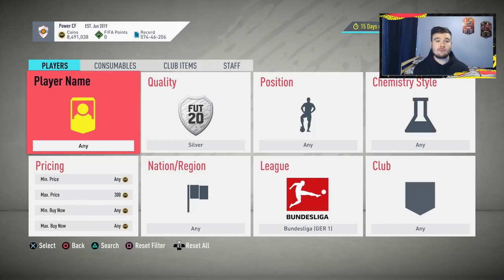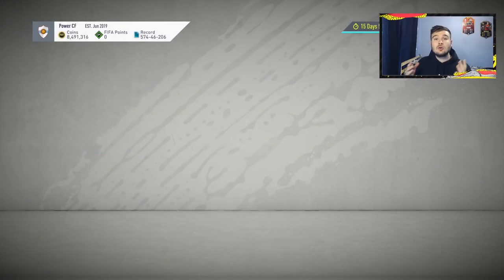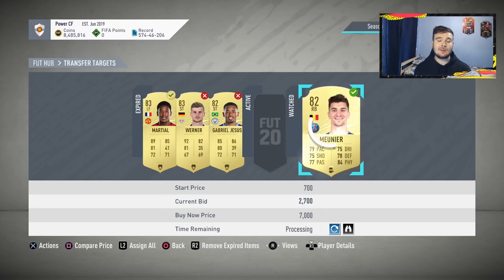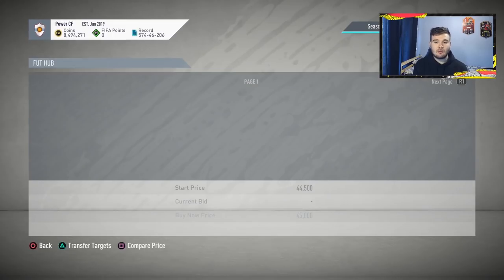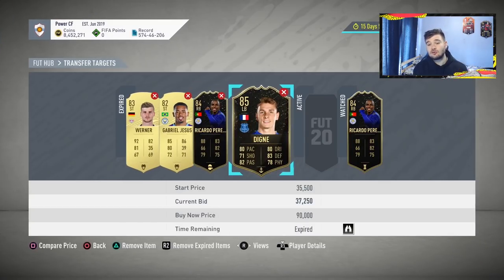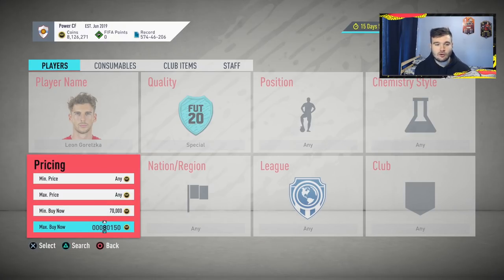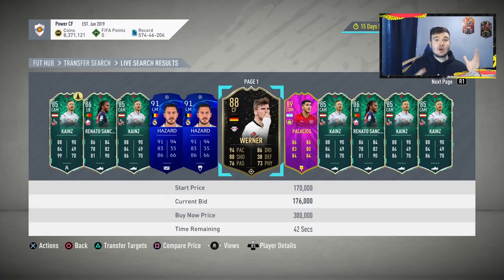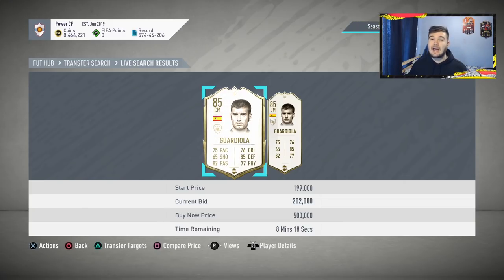HOW TO MAKE 1 MILLION COINS! STEP BY STEP TUTORIAL! (FIFA 20 TRADING METHODS UPDATED)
HOW TO MAKE 1 MILLION COINS! (FIFA 20 Trading Methods) In this video I show you a step by step FIFA 20 Trading Tutorial to make 1 million/one million coins on fifa 20. Using these FIFA Trading Methods will show you how to make coins fast on FIFA 20.